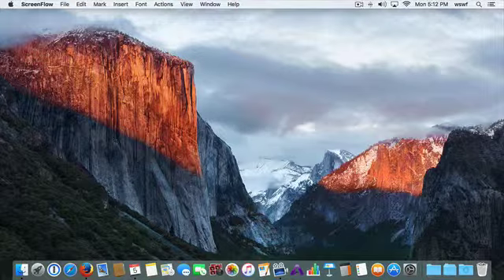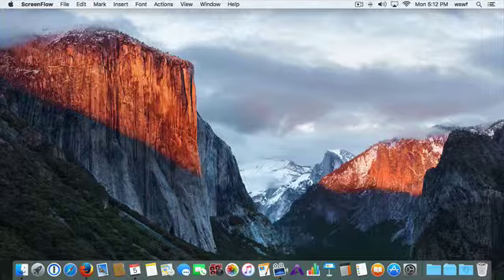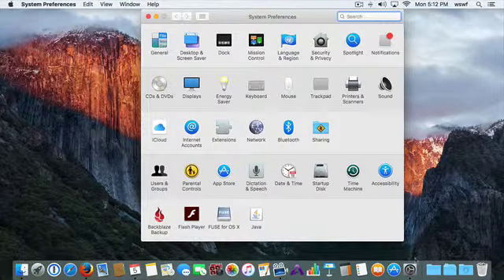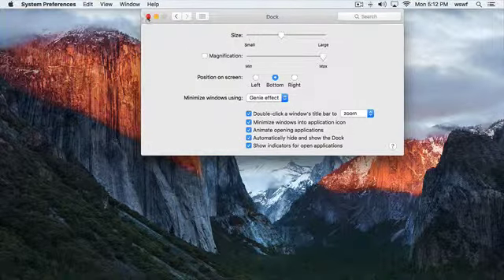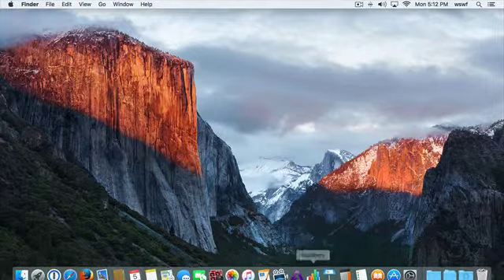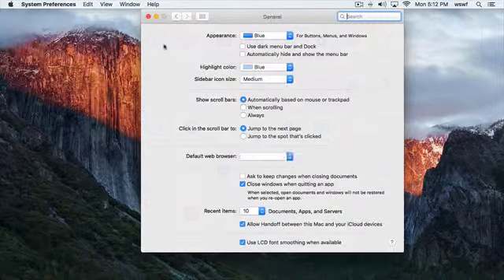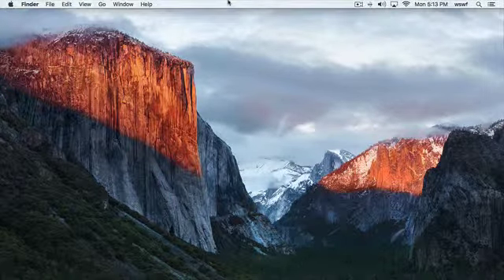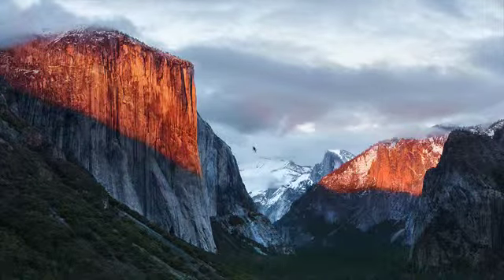Hiding the Menubar in El Capitan